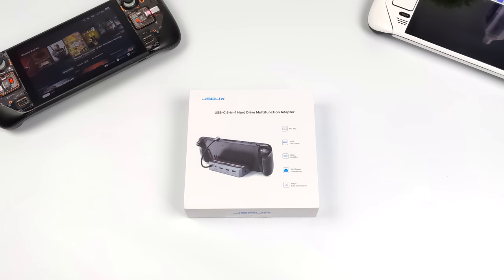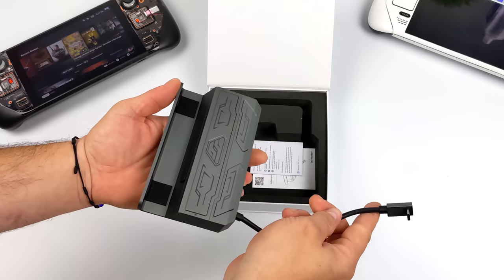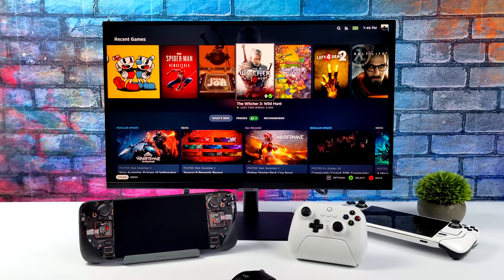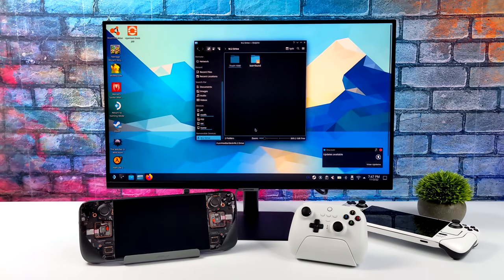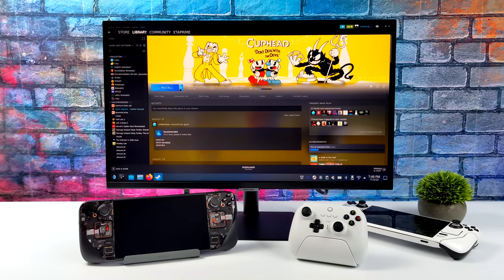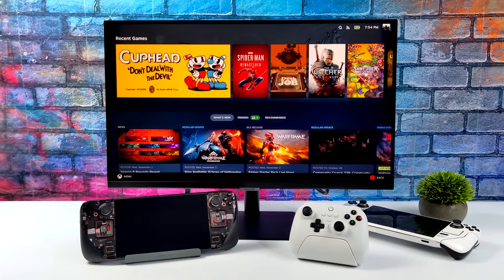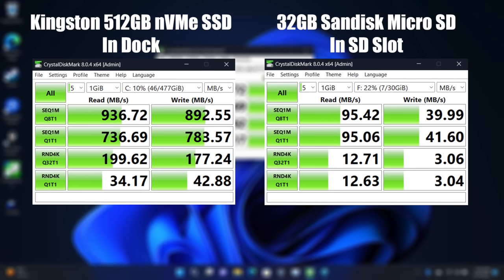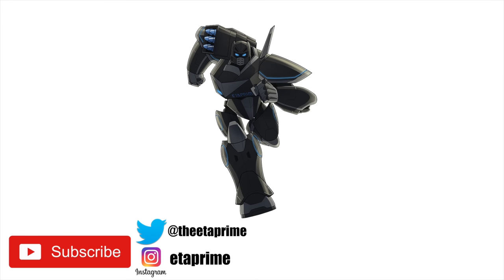The BEST Steam Deck Dock! It Has An M.2 SSD! HB0604 Hands-On Review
In this video, we take look at the Best Steam deck dock so far! The M.2 Docking Station for Steam Deck HB0604 by JSAUX supports an M.2 Nvme SSD and it is perfect for adding more storage to the steam deck in docked mode or running an entire operating system like Windows on the steam deck!

Steam Deck Accessories On amazon

25% Code for software: ETA

00:00-intro
00:15-overview
02:08-Steam OS setup and usage
05:22-Running Windows 11 from M.2 Dock
08:23-M.2 SSD Vs SD Card Speed
09:12-FInal Thoughts

ETAPRIME
12520 Capital Blvd Ste 401 Number 108